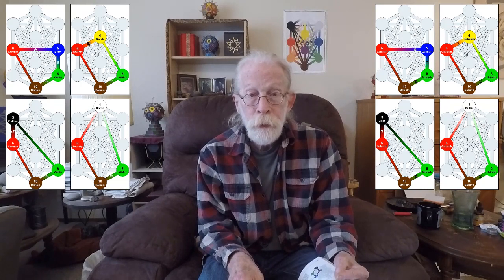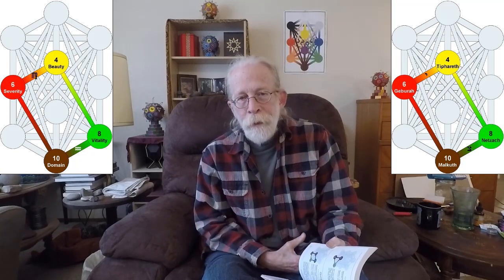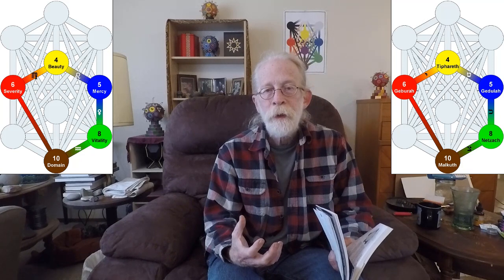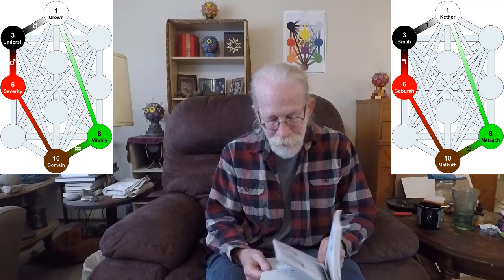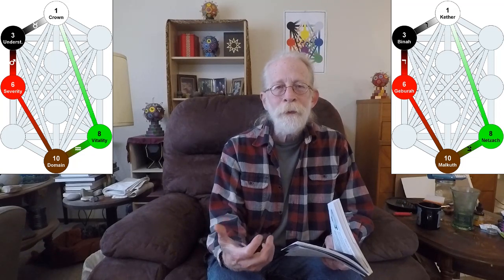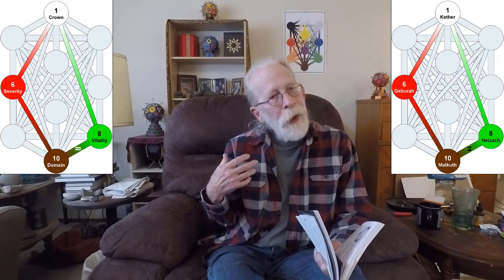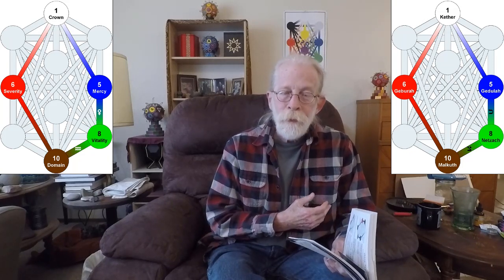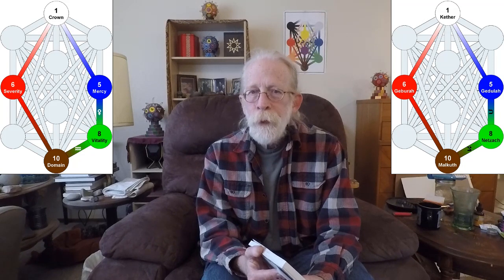51: Gates 141-149